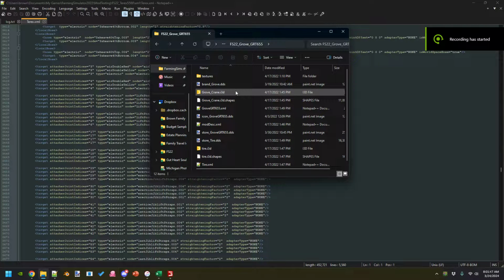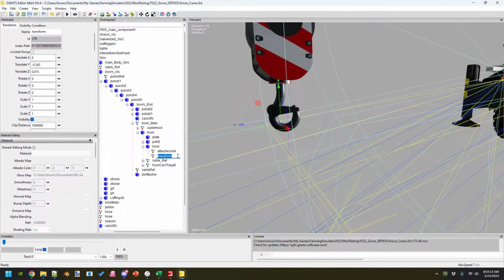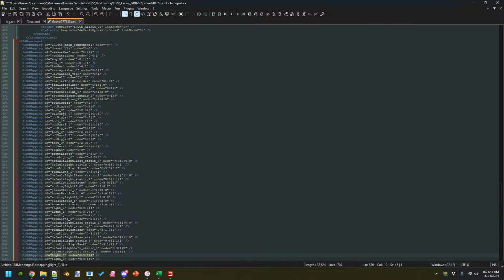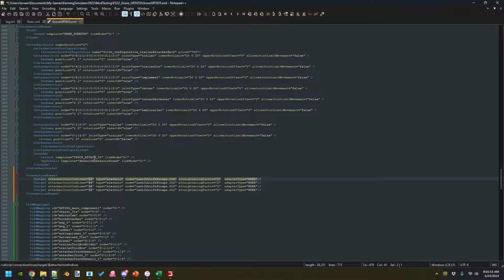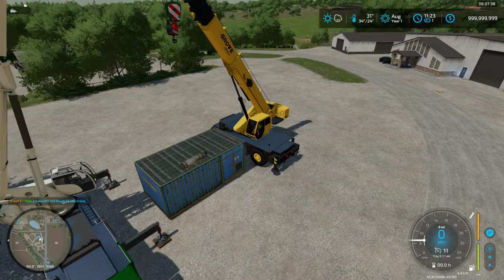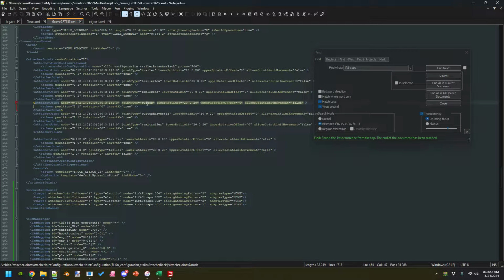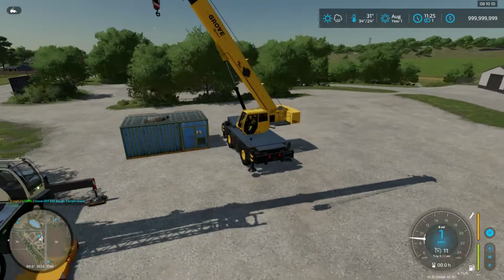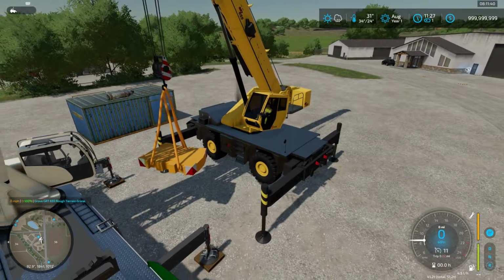FS22 Tutorial: Adding Lift Straps to a Crane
In this tutorial, I walk you through how to add lift straps to a crane.